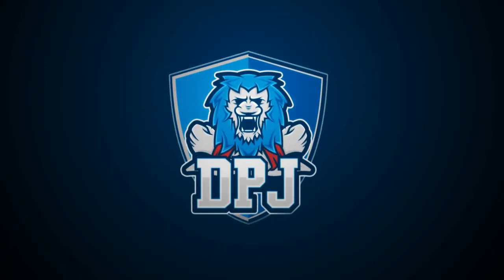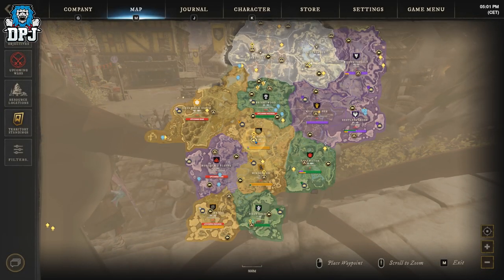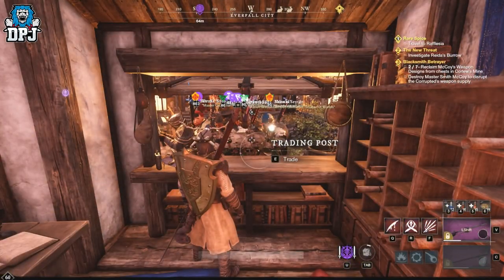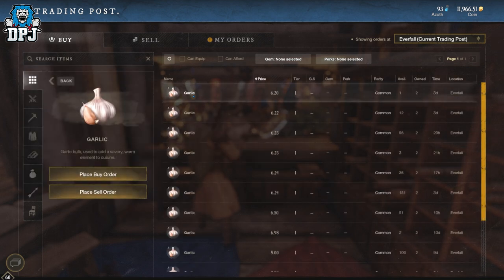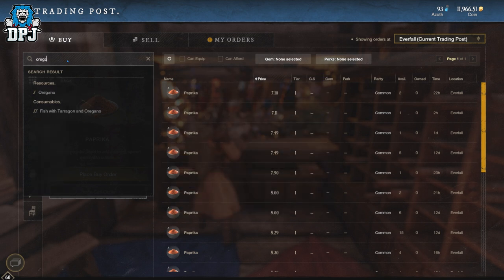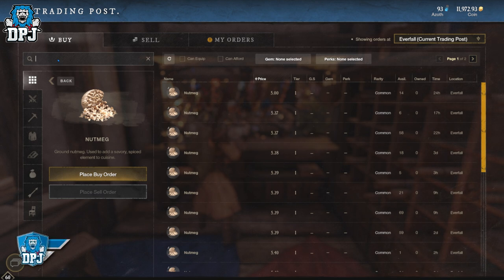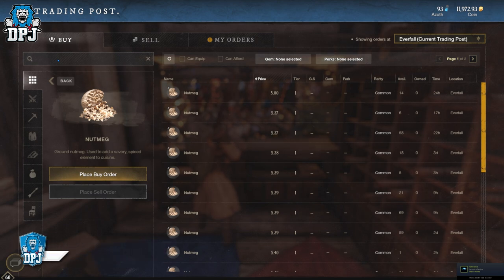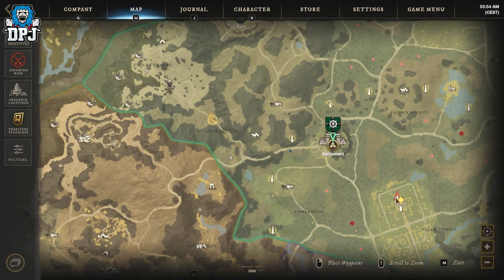New World: FAST GOLD COIN FARM - How To Get QUICK Gold Coins Guide - EASY Gold Coin Guide #3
Edit, Hyssop is going to be used in many many new recipes in the near future after the November "BIG PATCH", so DO NOT throw this away & store it for the future.

The series of guides I will be bringing on making easy gold coins in New World are those everyone can do, yes for sure I could suggest you get to a level 175 in mining, go farm ori rocks, craft ori tools & sell them for 1000s, but the effort to do that takes way to long for most players. These guides will be targetted to those who aint at that level yet.

Farm This Now in New World For The Future When This Change & Earn 10000s Of Money